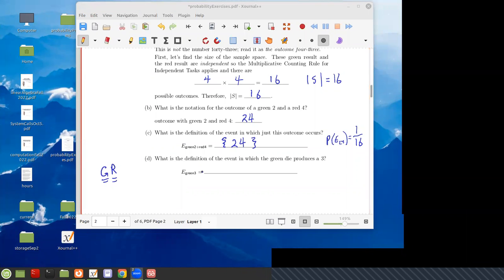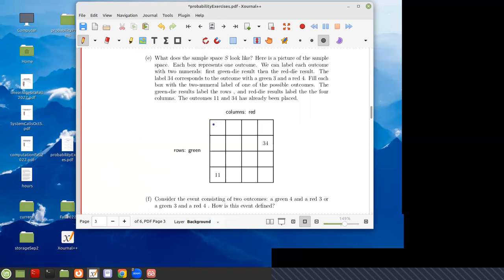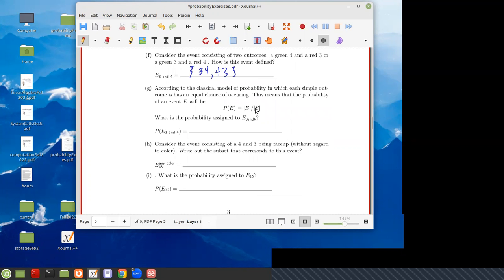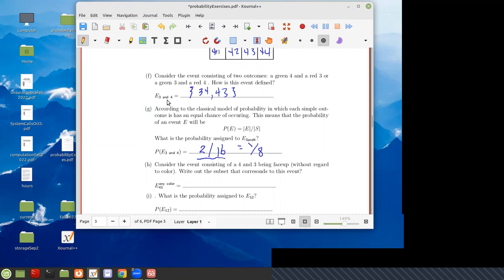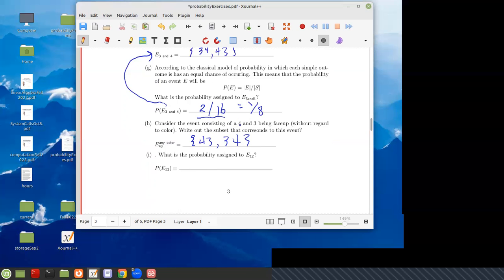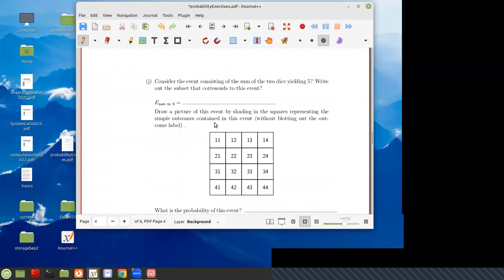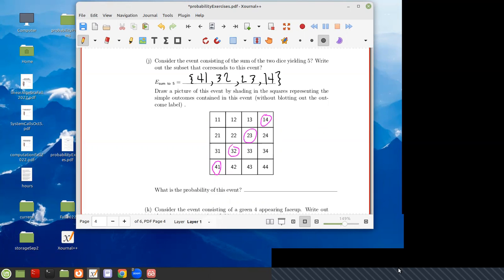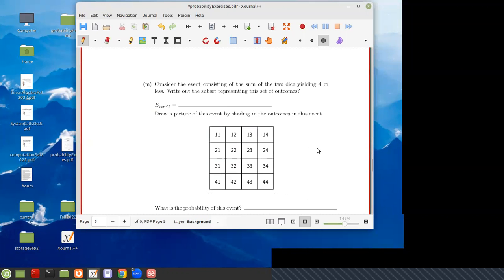Prob2Nov3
Exercise Sheet 2